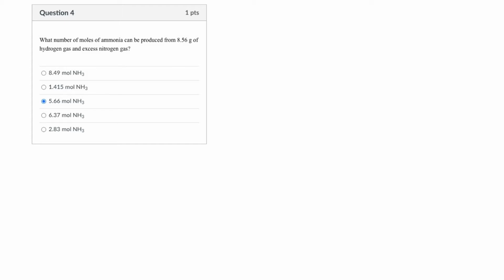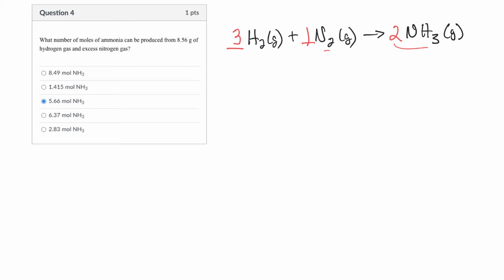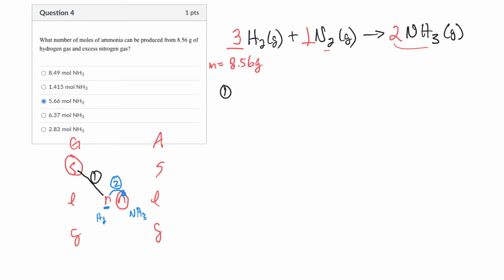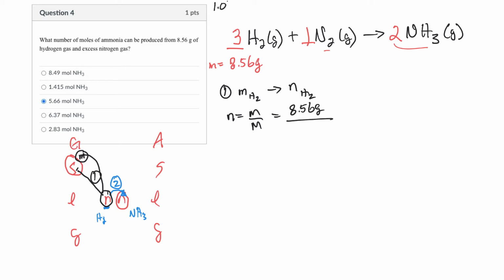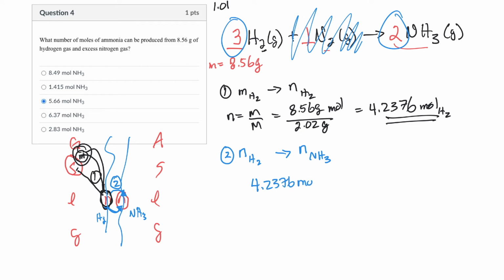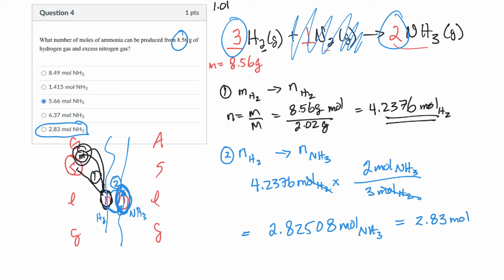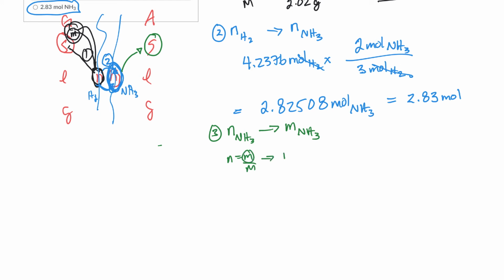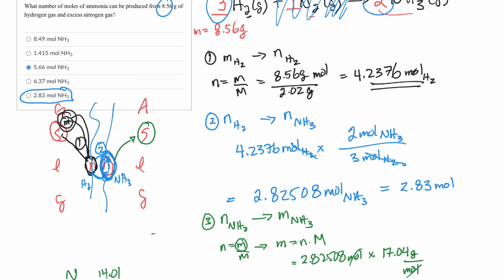21WN CHM0020 grams to moles